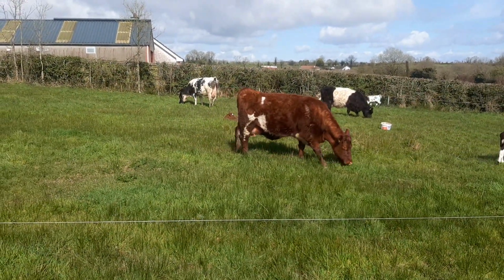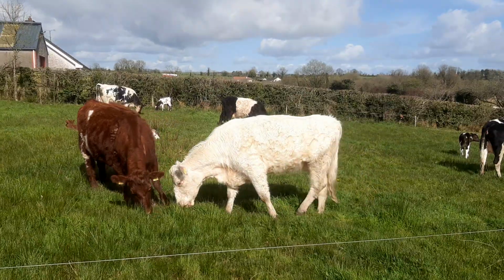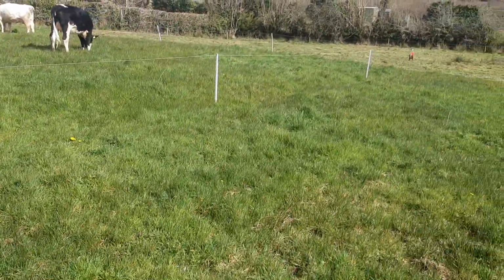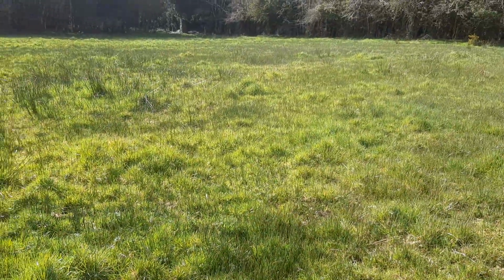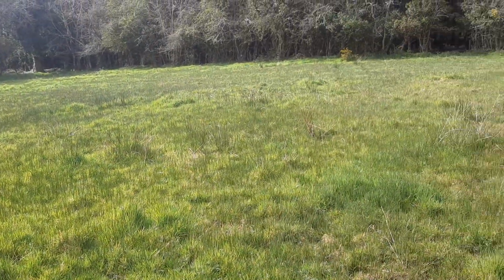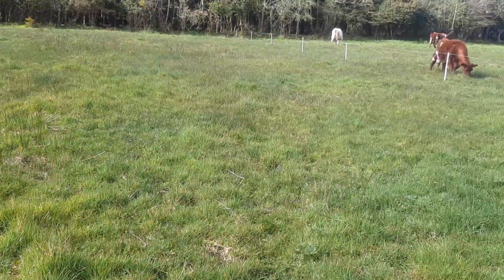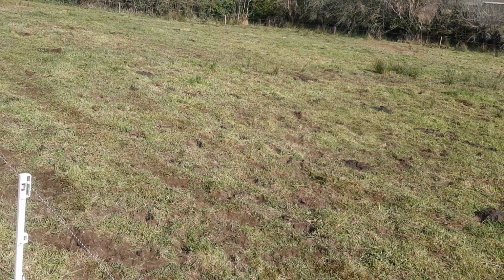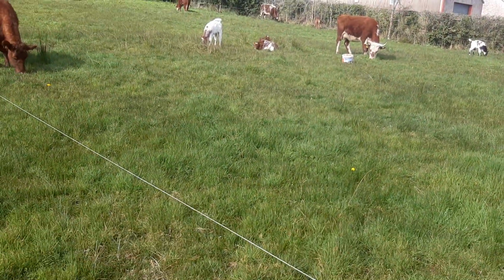Spring growth is literally days away. Grazing cows and calves regenerative farming way